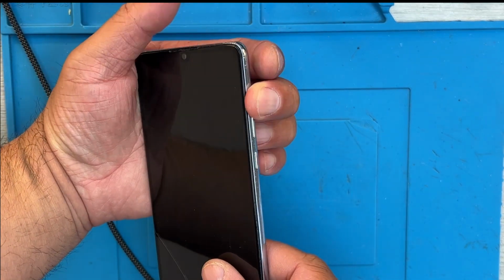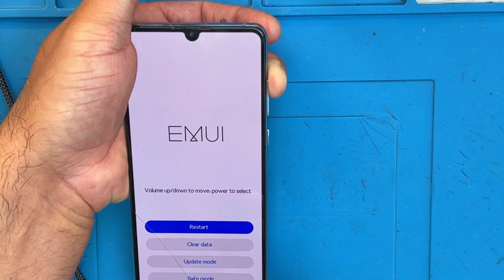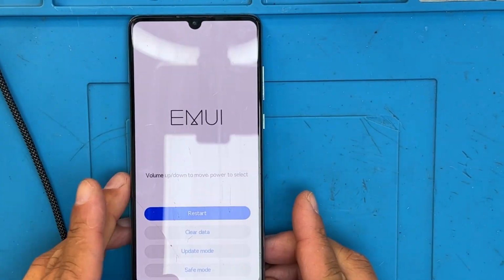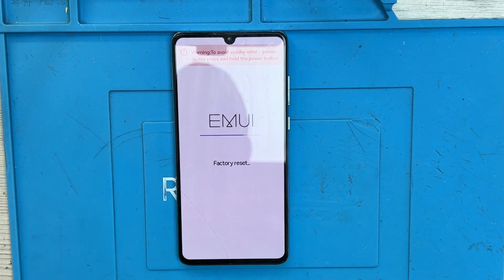I Hacked the Huawei P30 Pro Wipe PIN/PATTERN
This is how you Factory reset/ Hard reset your Huawei P30 if you have forgotten the pattern/ Pin.
This will erase all your data!